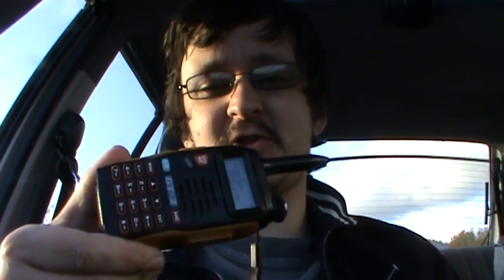Thanks to everyone for the 100K Views!